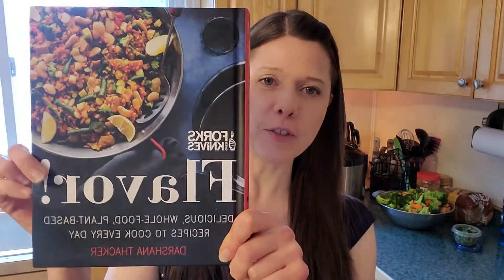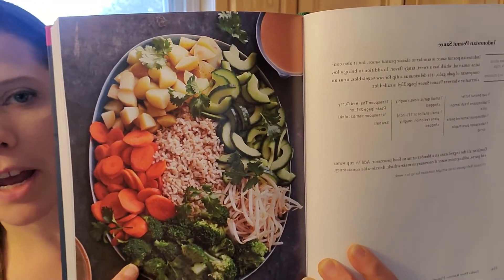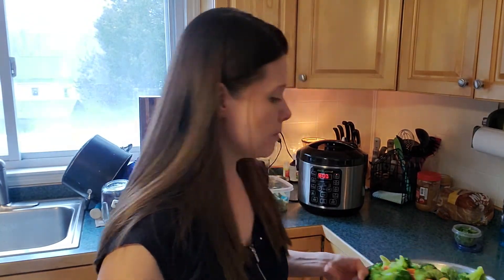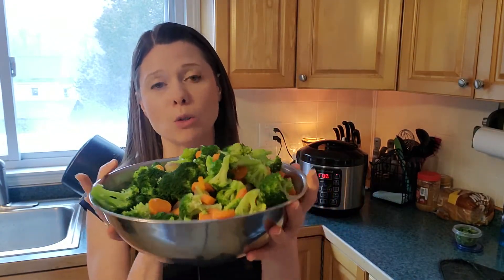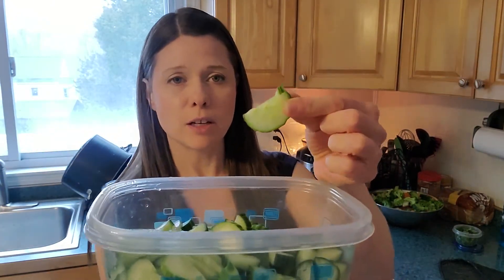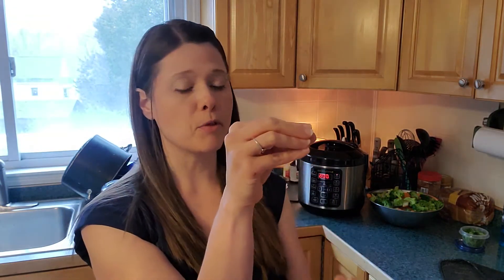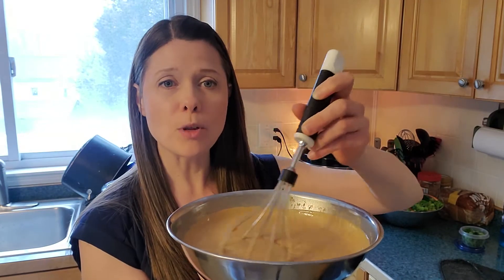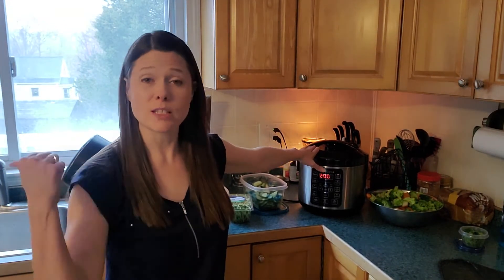Gado Gado with Indonesian Peanut Sauce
This recipe comes from the Forks over Knives Cookbook: Flavor

This recipe turned out to be a hit!!! In fact, I will probably triple the recipe next time I make it for our family it went so well.

Note: The peanut sauce is a modified sauce from the Whole Bowls cookbook under the recipe "Almond Noodle Salad." Modification: Peanut butter was subbed for Almond Butter.